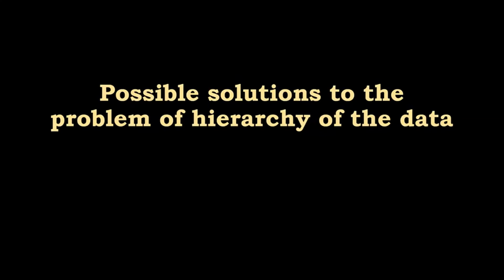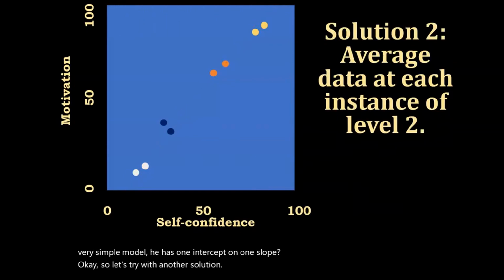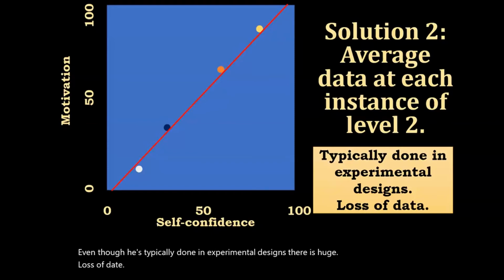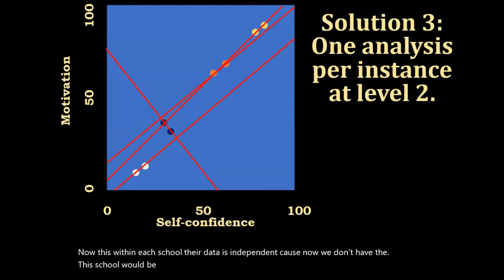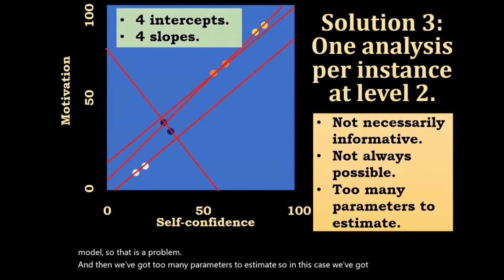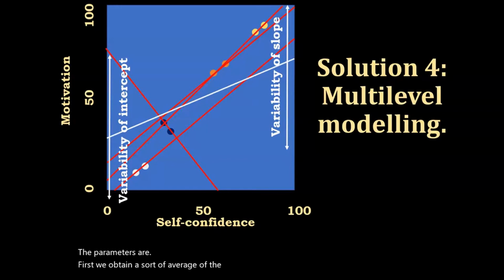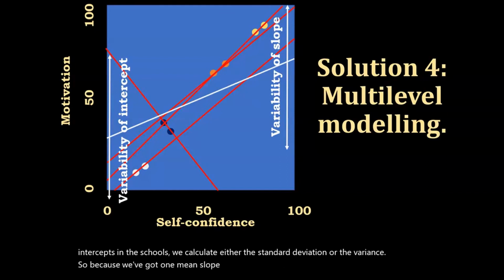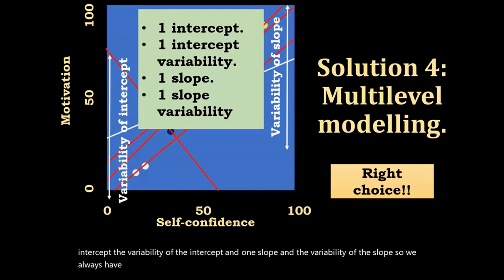12.2 Multilevel Modelling: Problems with hierarchical data and attempted solutions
Explanation of solutions attempted to deal with hierarchical data, and why multilevel modelling is the right approach.